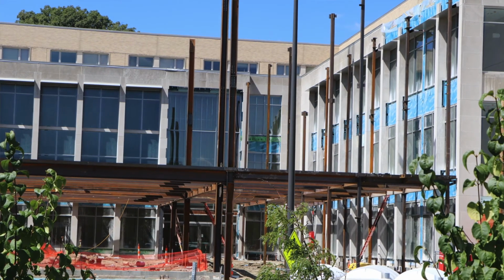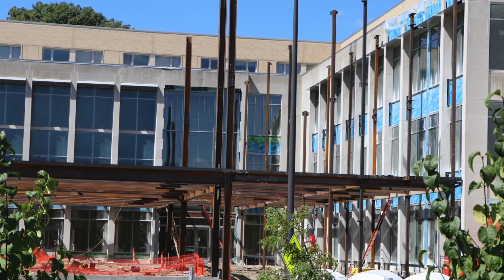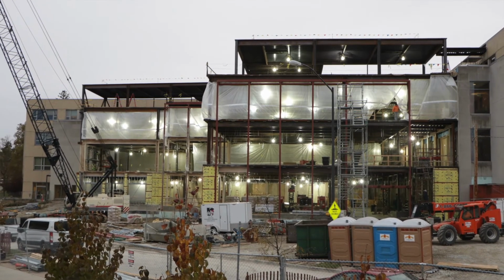Gerdin Business Building Expansion - 2021 MBI Masters Award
Story Construction was awarded the 2021 MBI Masters Award in the $10 - $25 million category for the Gerdin Business Building Expansion project.